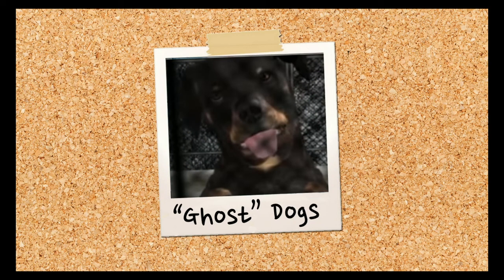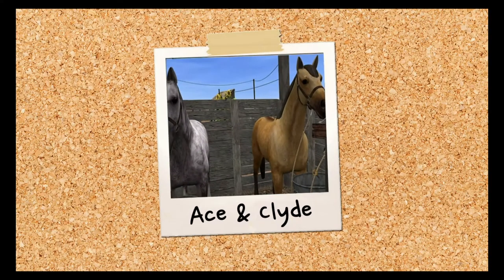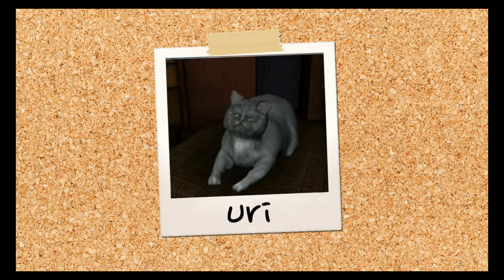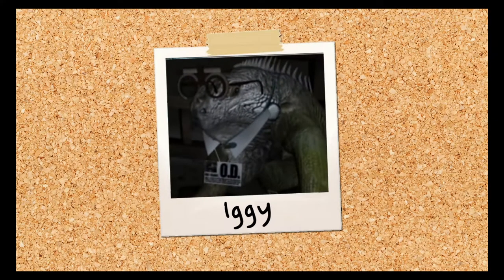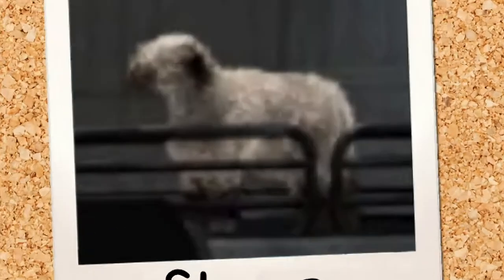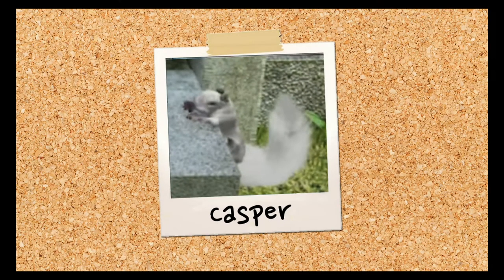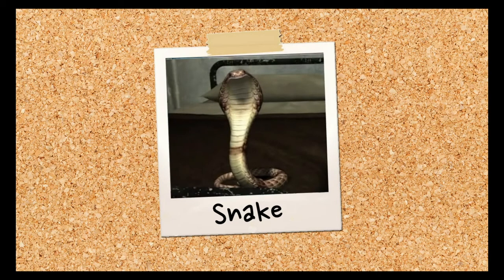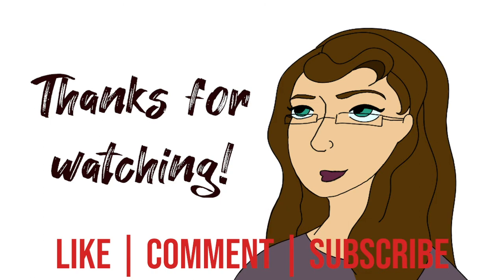Rating Nancy Drew Game Series Animal Characters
Today I'm rating the animal characters from the Nancy Drew game series! Which animal characters are your favorite? Let me know down in the comments!

Need a video edited? Whether it's your next great short film, a fun YouTube video, or an eye-catching commercial, I can help you out.

Game stills and music featured in this video belong to HeR Interactive. I do not claim to have any rights to these materials.